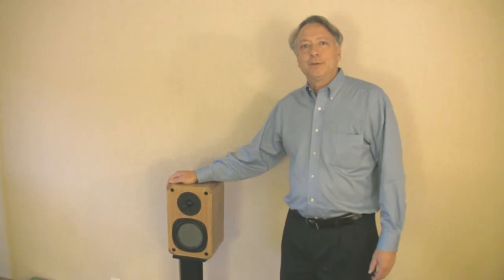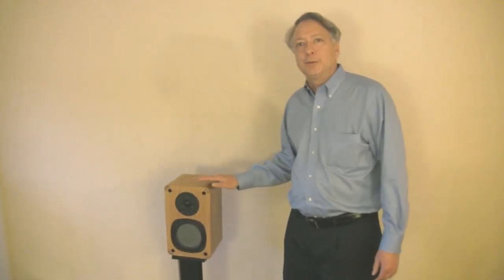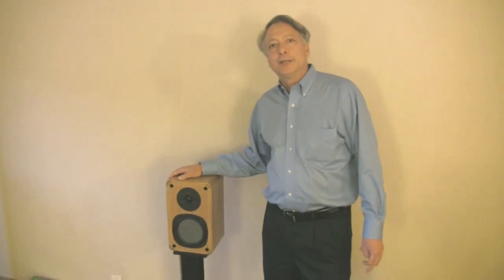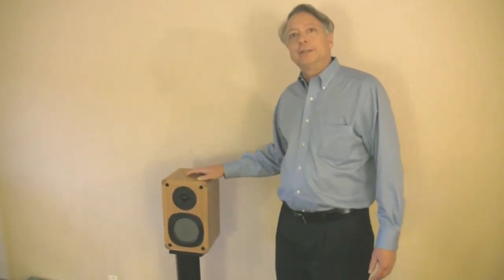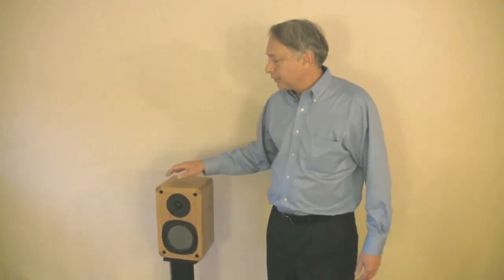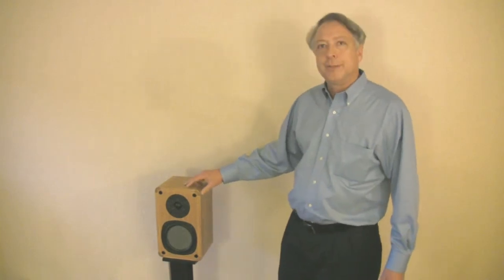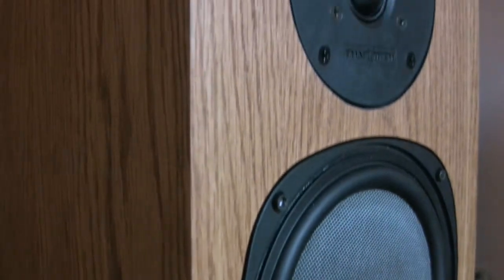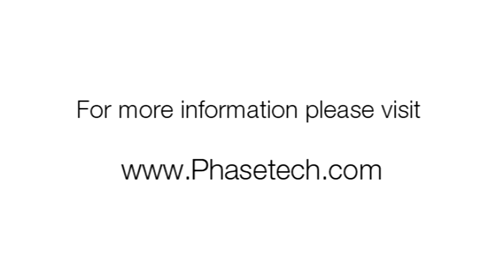Introducing the PC60 CA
This year marks the 30th anniversary of Phase Technology as a speaker brand, and we're celebrating with a re-issue of a vintage product, the original Phase Technology Speaker — the PC60.

This 2013 re-issue has been updated with a new crossover network and new drivers, further improving upon a classic speaker of which Stereophile Magazine said "...Phase Tech PC60s emerge as clear cut winners."

The PC60 CA uses our Absolute Phase® crossover to ensure the perfect transition between our patented 6-1/2" RPF® solid piston driver and our signature, patented 1" synthetic soft dome tweeter. The two drivers are housed in an extremely rigid, high density enclosure with real wood veneer. Only 500 pair of this vintage re-issue speaker will be produced, so act quickly to secure yourself a slice of audiophile history! Available in Oak and Black Oak.